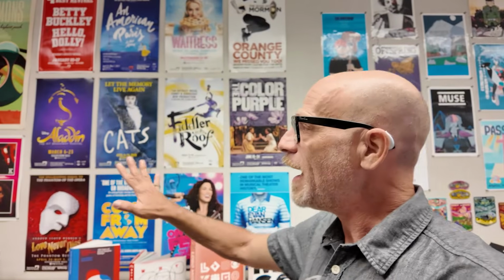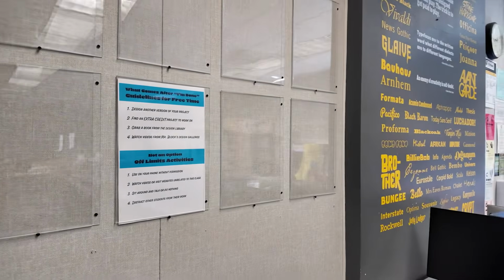Graphic Design Classroom – How I Started a High School Design Program From Scratch! | CTRL+S #1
Want to know how to set up a high school graphic design class? This episode walks through classroom layout, curriculum planning, and how I prepare three design courses from scratch.

This series is a behind-the-scenes look at how I set up and run my high school graphic design program.

Just a reminder, this is all pre-semester planning. School hasn’t started just yet. I’m walking through what I’ll do with students once we’re back in session August 26.

Welcome to CTRL+S: Saving a Year of School — a daily video series documenting the real work of running a high school graphic design program, from August through June. This documentary-style series is for teachers, design educators, and anyone who wants a real-time window into curriculum building, creative classroom management, and student project planning.

🎯 In this episode:
Today’s Mission
• Kick off the CTRL+S series and define what this project is all about
• Document the full process of teaching graphic design from August to June

Active Projects
• Tour of my classroom and student work
• How I organize and plan three separate design preps
• Overview of my tools, equipment, and space setup

Back to the Drawing Board
• Reflecting on the overwhelm of daily teaching documentation
• A new solution: using video (and ChatGPT) to track and adapt in real time

What’s Coming Up Next
• Planning out Day One of school
• Building the first week’s structure for Digital Design, Visual Comm, and Design Rescue Studio

🧠 Tips From This Episode:

• Use 11x17 plexiglass retail sign holders to easily display and rotate student work — clean, fast, and professional
• Fill your classroom walls with high-quality design references and student work to foster constant visual exposure
• Refer to students as “junior designers” in advanced courses to build professionalism and shift mindset early
• Don’t try to plan the entire school year at once — start with the first week and build from there
• Use ChatGPT to help organize and catalog your previous year curriculum.
• Consider creating a student-friendly conference space if you’re running a work-based learning program like a design studio

📘 I also share my book The Dragon Codex: Quest for the Relics of Design — a creative adventure that helps younger students discover the power of design:

💬 Share your own classroom strategies or questions in the comments — I’d love to feature your ideas in a future episode.

Chapters
00:00 – Intro: Why CTRL+S Exists
00:23 – What This Series Will Document
01:11 – The Old Way: Overwhelmed by Tracking
02:05 – Why I'm Using Video This Time
02:42 – Teachers Never Get to See Each Other Teach
03:34 – Classroom Tour Begins
04:17 – Surrounding Students with Great Design
05:22 – Displaying Student Work Effectively
06:00 – What is the Design Rescue Studio?
06:54 – Building a Studio-Like Environment
07:22 – Episode Structure: The 4 Segments
07:54 – Today’s Mission: Where Do We Start?
08:44 – Tools, Setup, and Expectations for Students
09:00 – Overview of My 3 (Really 4) Preps
09:28 – First Week Plans: Digital Design & Visual Comm
10:30 – The Role of Sketchbooks
11:14 – The Art History Units in Visual Communications
12:54 – Work-Based Learning in the Design Rescue Studio
13:51 – What’s Coming in Episode 2
14:33 – About My Book: *The Dragon Codex*